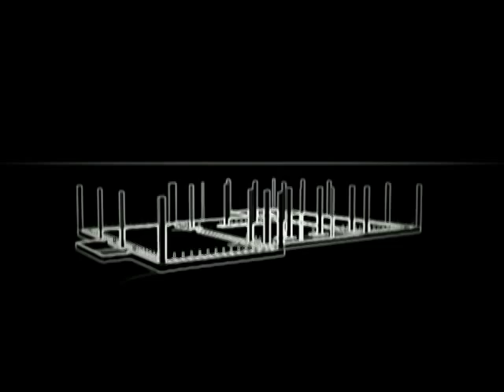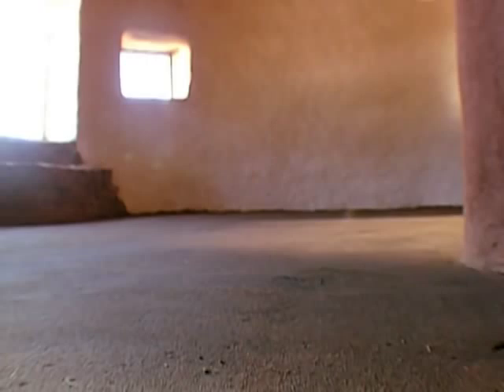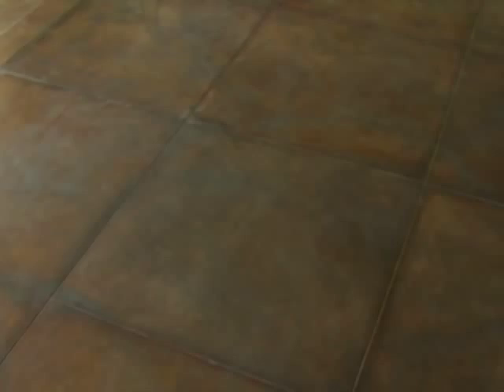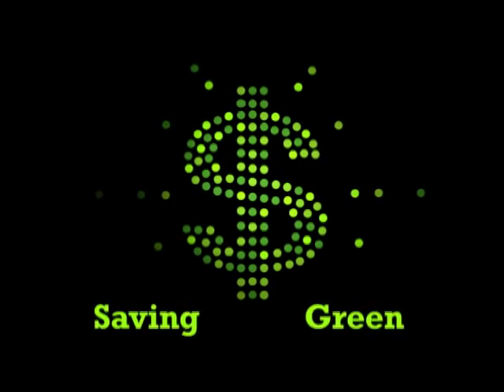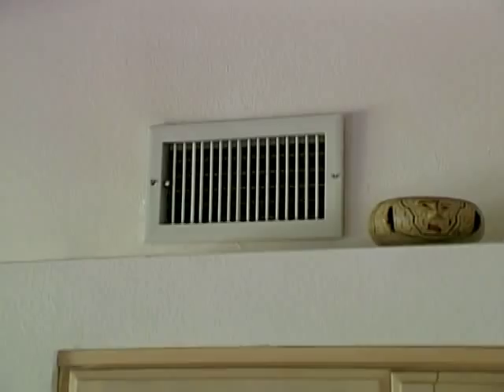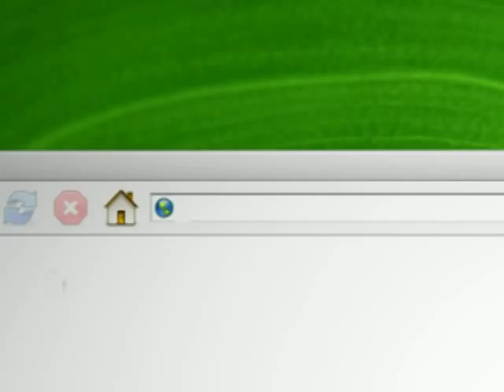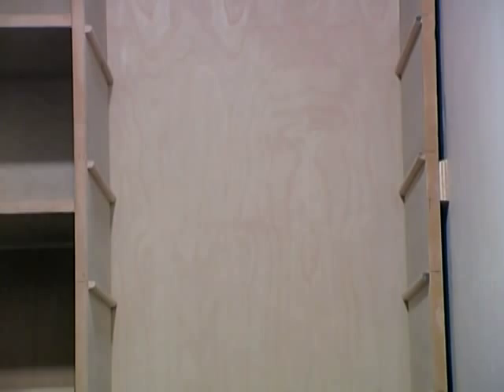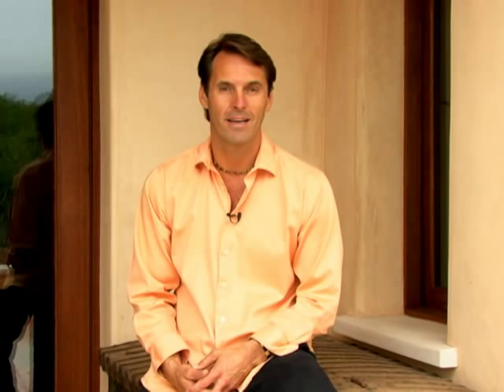Floors and Closets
A floor can add warmth and texture to a room, but did you know that your flooring choice can also have an impact on the air quality inside your home? Join Kevin as he leans about concrete, recycled wood, natural carpet and other flooring options. Concrete may not be the greenest flooring material out there, but there are many new techhnologies that can make it greener than ever before. And by using the poured foundation itself as his home's floor at ground level, Kevin saved having to use an additional flooring material--after all, the greenest material you can use on any project is no material at all. For the upstairs, Kevin explores recycled sheep barn flooring, and at his daughters' request checks out some cozy earth- and human-friendly carpeting.